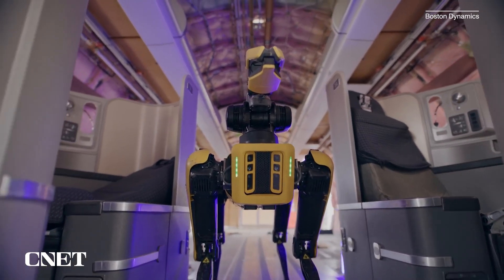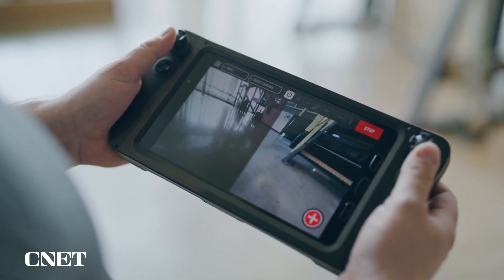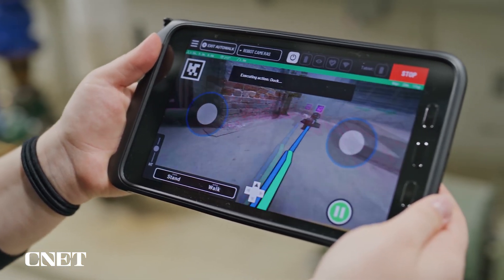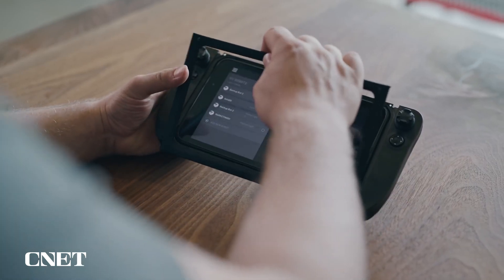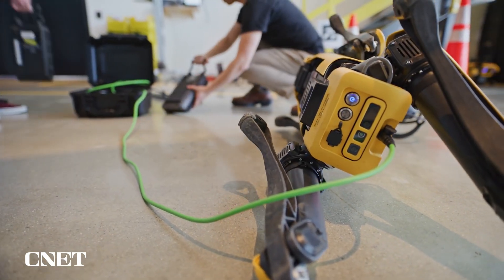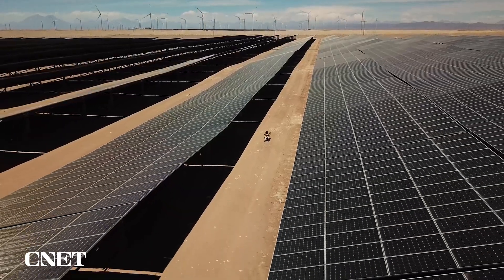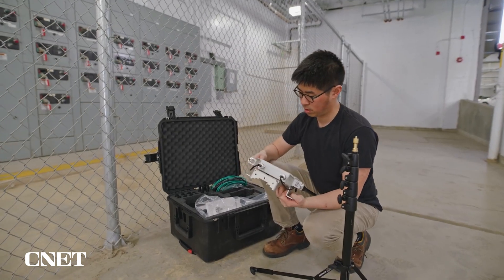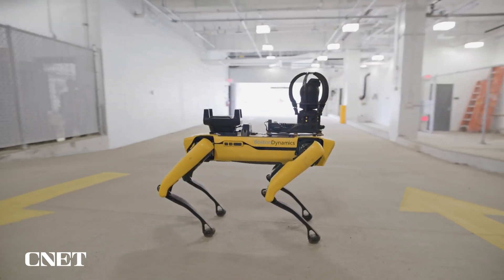Watch Boston Dynamics Reveal New Spot Upgrades (Color Tablet and Charger)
Boston Dynamics unveiled some new features for its popular robotic dog, Spot, including a new color tablet controller and better charging capabilities.